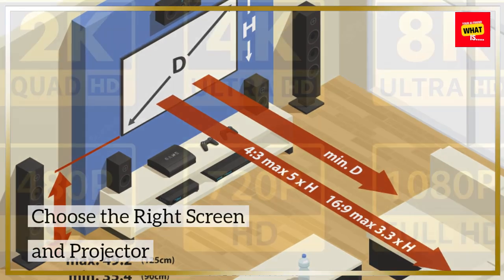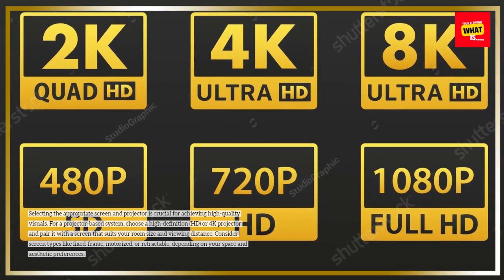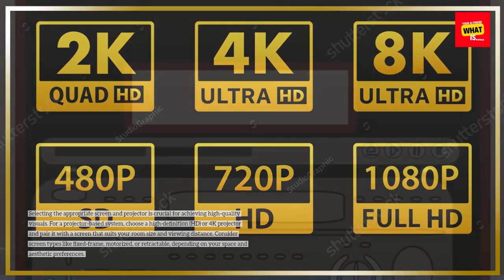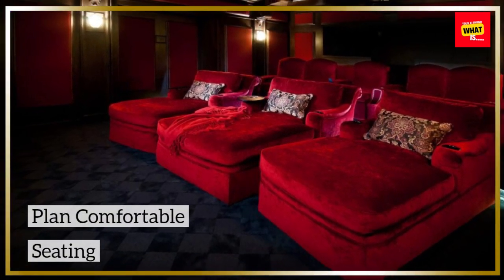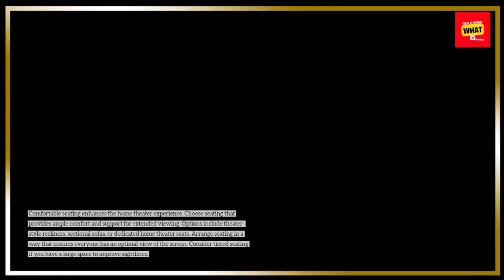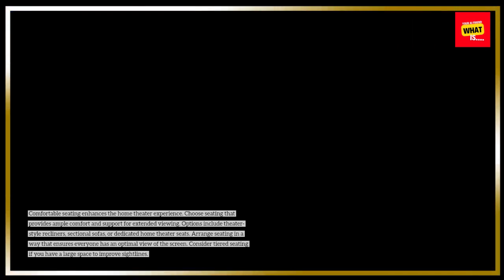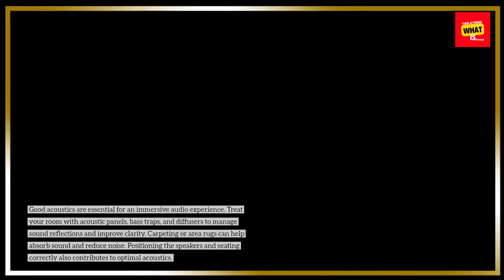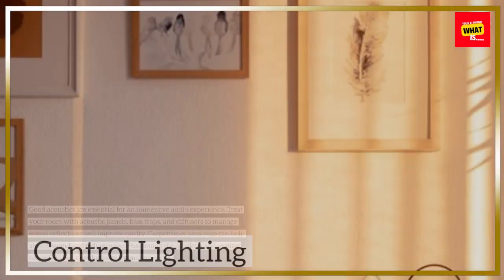What is the Best Way to Design a Home Theater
Discover the best way to design a home theater for an immersive viewing experience. Learn about the essential components, layout tips, and design ideas for your home theater.